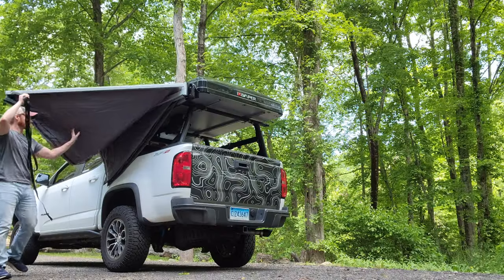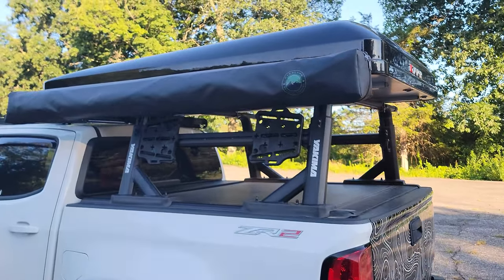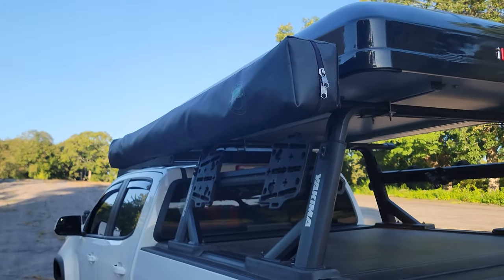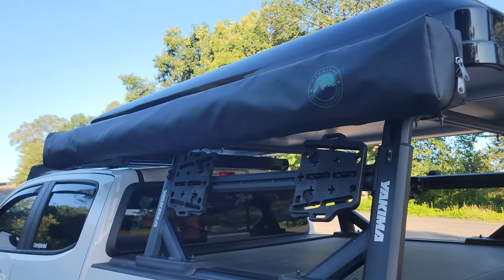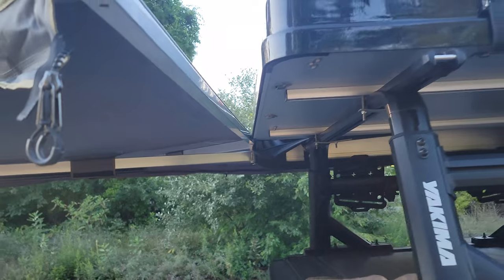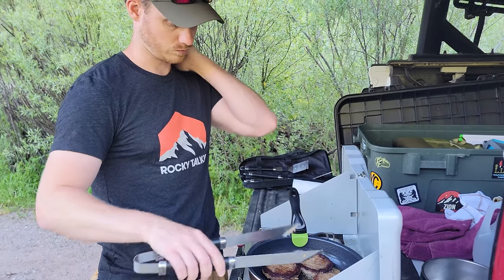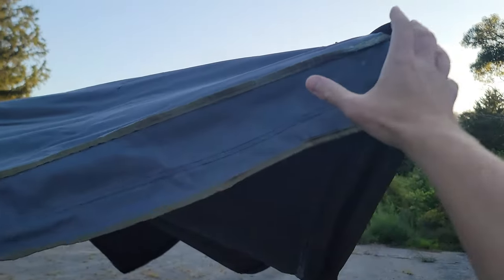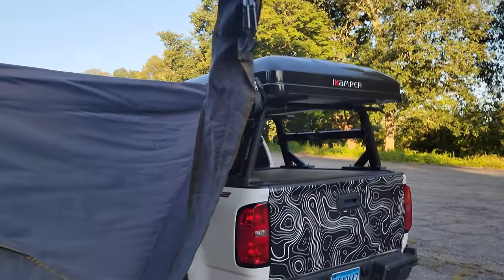3 things I hate about 270 awnings!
I break down my experience with a 270 awning and what many others have shared about their awnings.